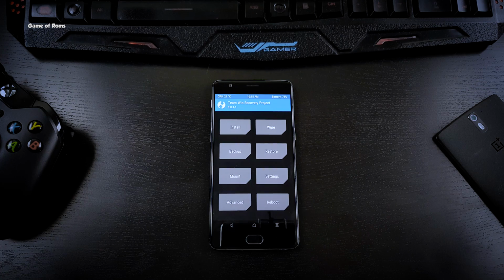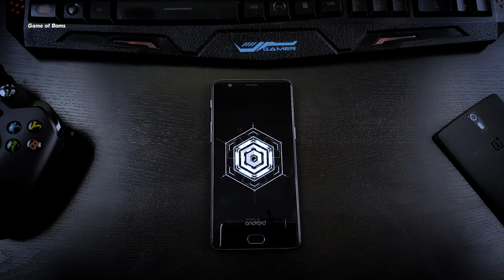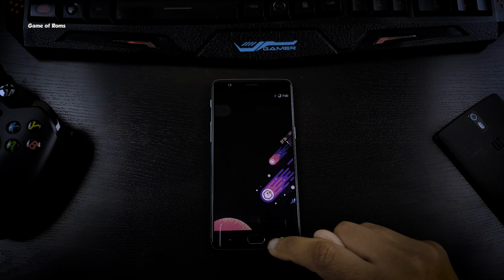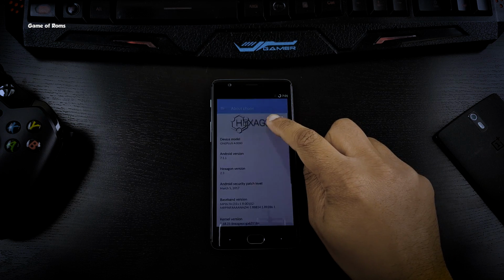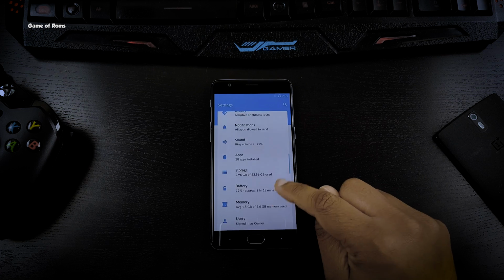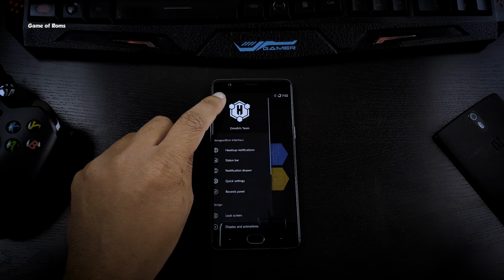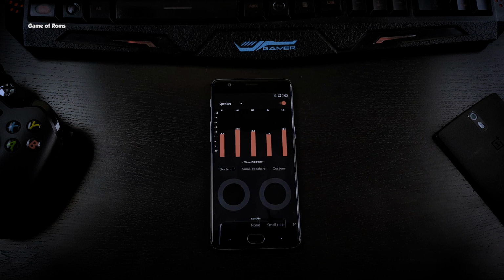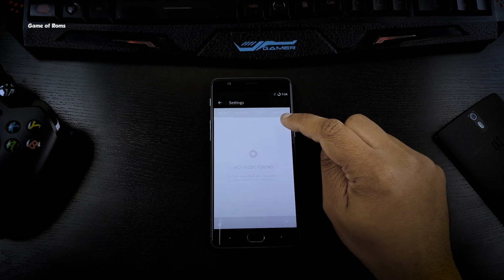Hexagon OS - Unique Android Rom - Android Reimagined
ROM 7.1.1 ONEPLUS 3 [OFFICIAL] HexagonRom Nougat
Hexagon os custom rom for oneplus 3, oneplus 3t, oneplus 5 Also Available for Samsung and Yu Yureka Phones
Based on Lineage OS with the latest, the greatest features from all the custom rom out there. DroidVNTeam hope can bring a whole new experience to android users.